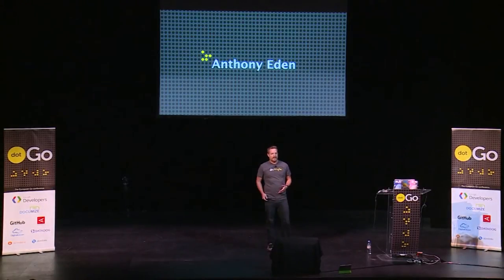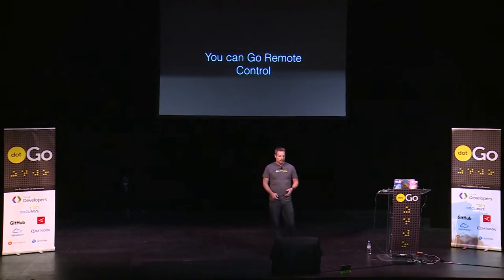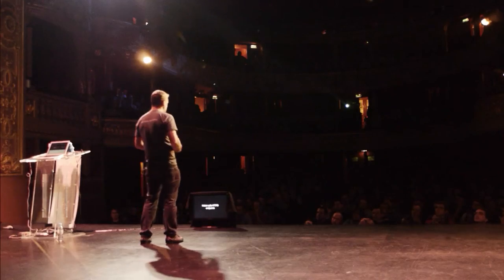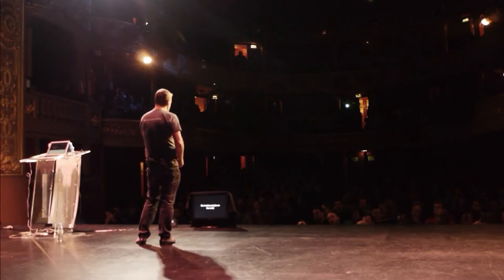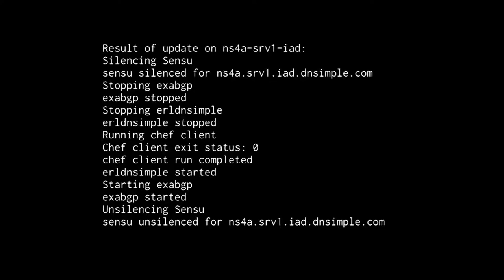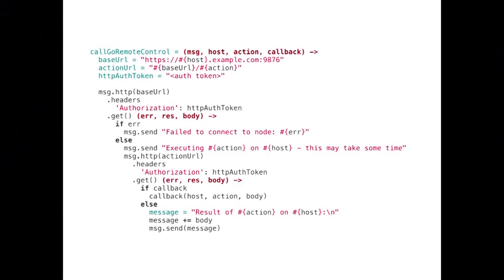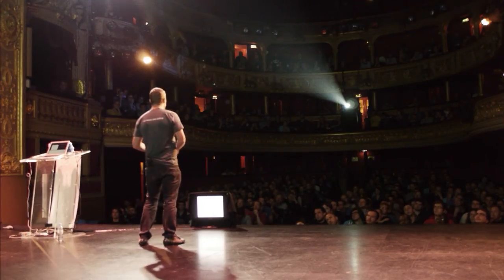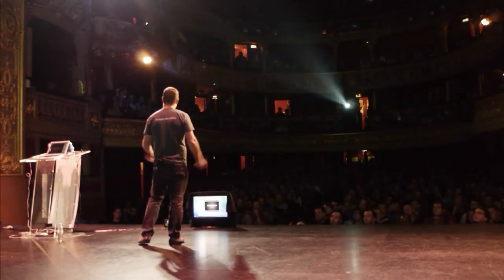dotGo 2014 - Anthony Eden - Go Remote Control